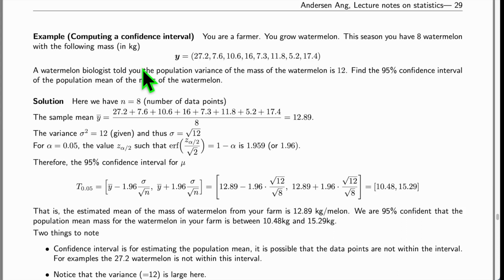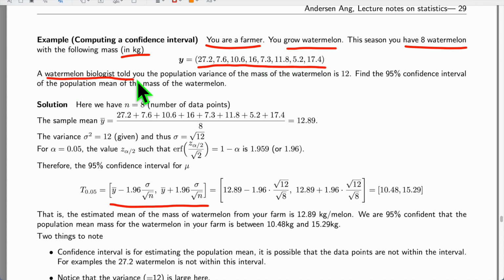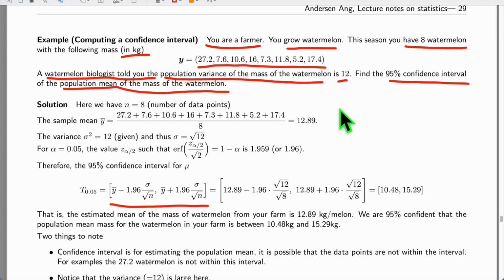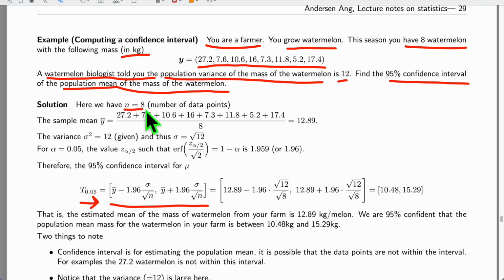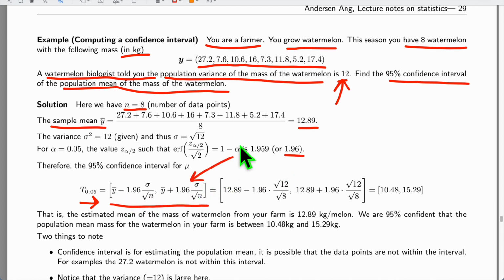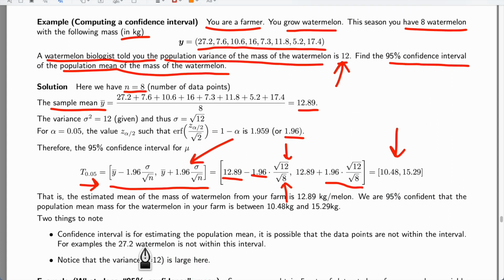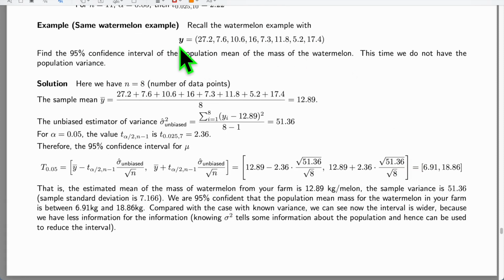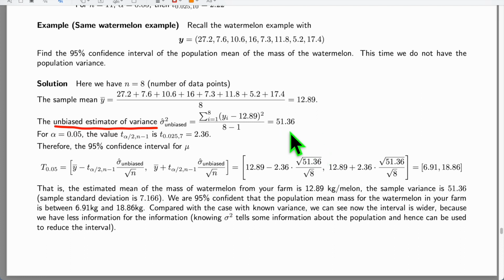CMOP1215 12c Computing CI